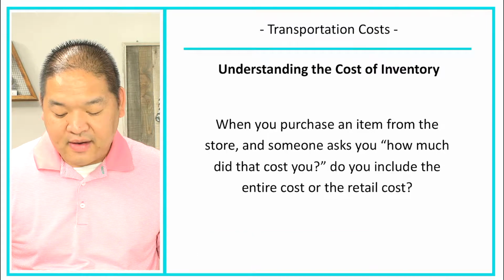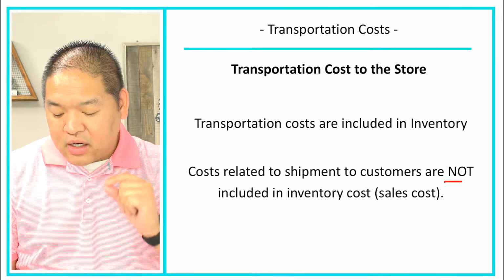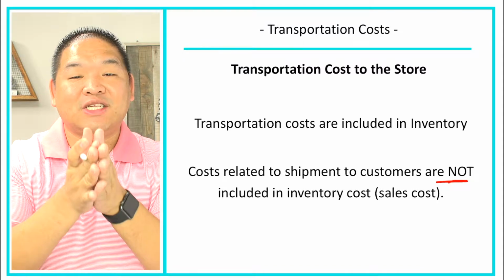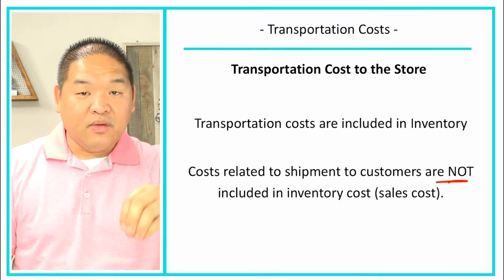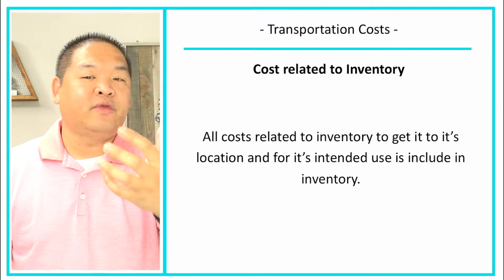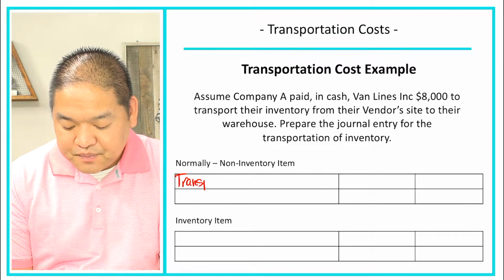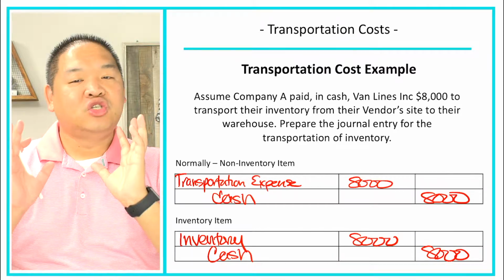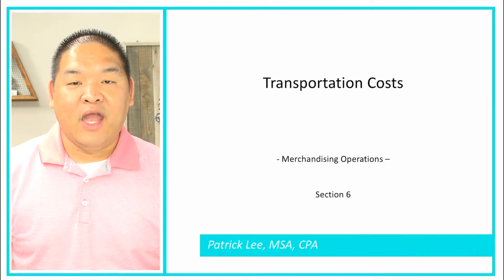Financial Accounting - Lesson 6.8 - Transportation Costs